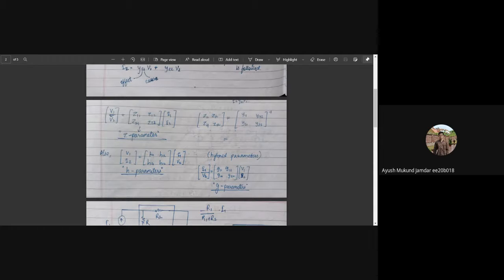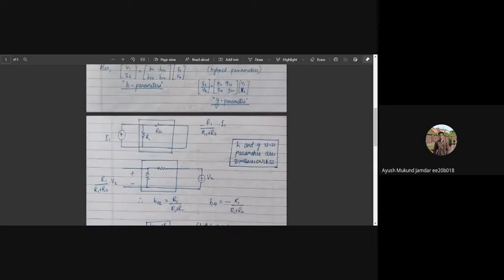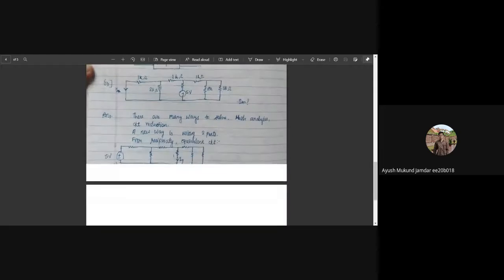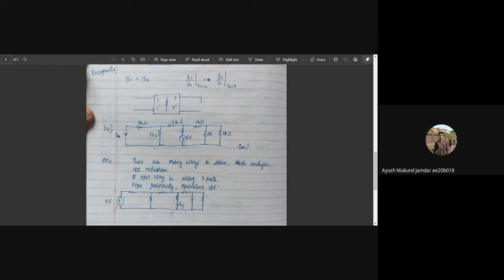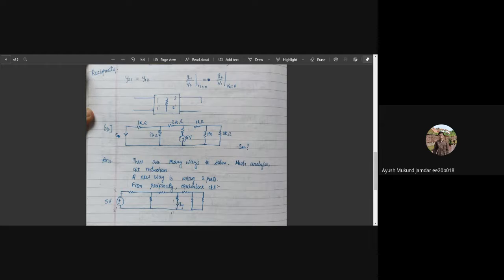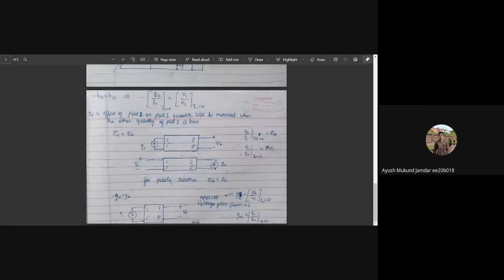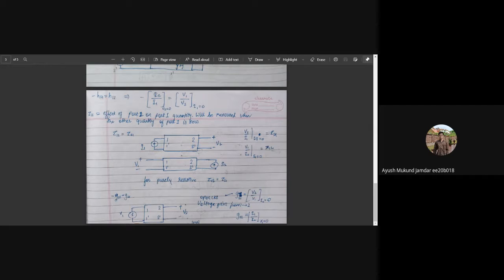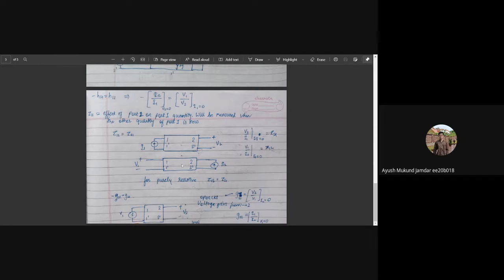7 Reciprocity in Two Ports